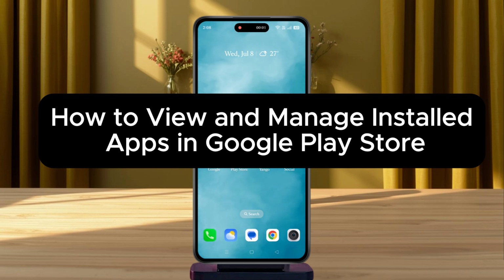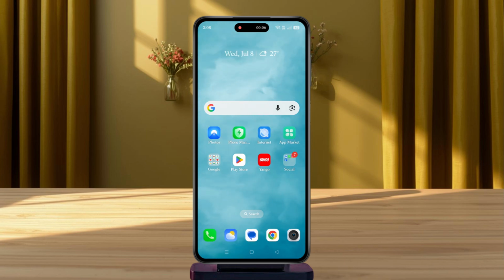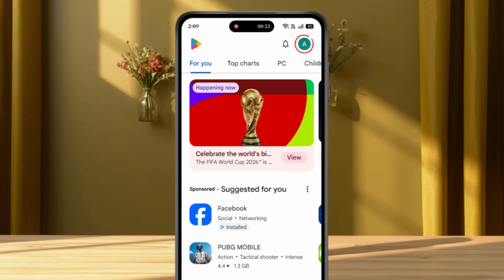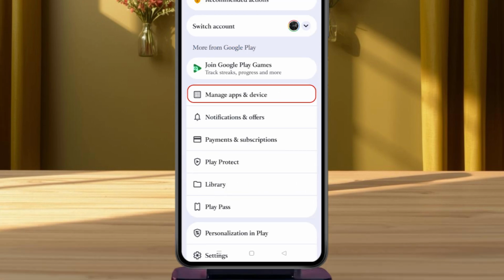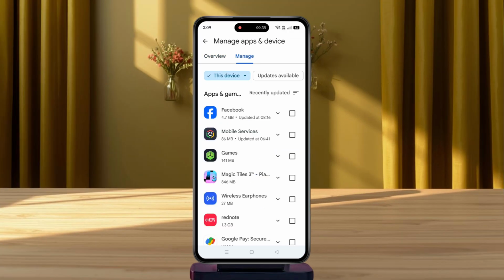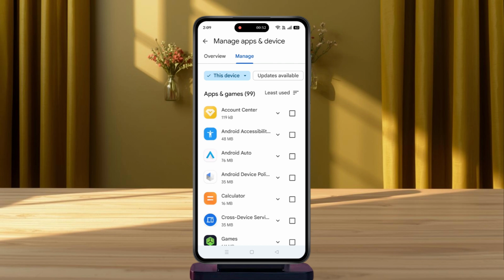How to View and Manage Installed Apps in Google Play Store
Learn How to View and Manage Installed Apps in Google Play Store with this easy step-by-step tutorial. In this video, you'll learn how to view installed apps Google Play Store, manage installed apps on Android, and access your Google Play Store installed apps list. You'll also discover how to check installed apps on Android using the Play Store and use Play Store app management features to keep your device organized.

Whether you want to update, uninstall, or review your installed apps, this quick guide will walk you through everything you need to know using the latest Google Play Store interface.

Timestamps:
0:00 Introduction
0:20 How to View and Manage Installed Apps